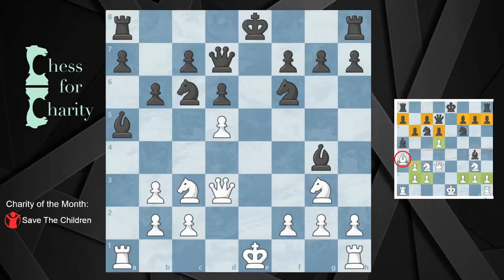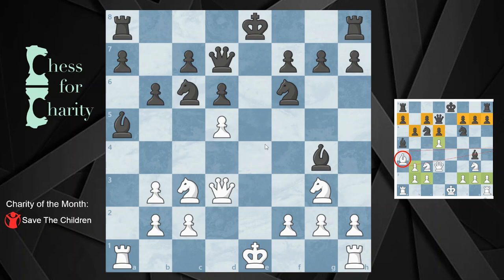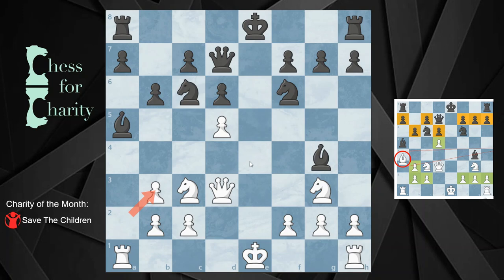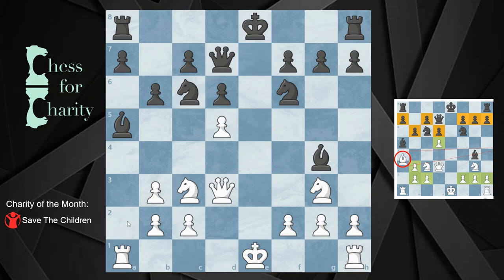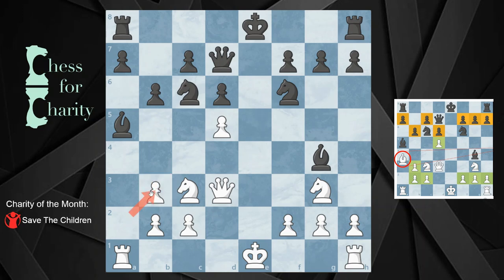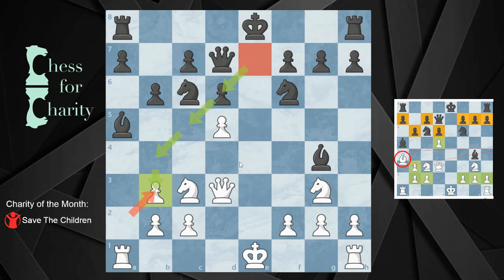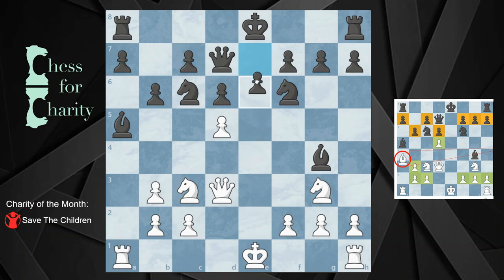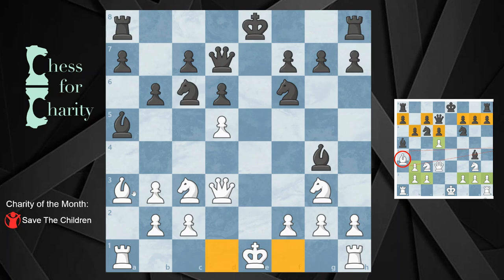Chess Logic Puzzle ♙ Where Is The Bishop?! ♙ Retrograde Analysis ♙ Smullyan, 1979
In this video, I show am amazing chess retrograde puzzle from Raymond Smullyan. The goal is to figure out whether the bishop is on a3 or a4. Can you figure it out? If you want to see more retrograde puzzles, let me know!
Proof Game (not the most efficient):
1. Nf3 e5 2. d3 Bb4+ 3. Nc3 Ba5 4. d4 b6 5. d5 Nc6 6. Qd3 d6 7. e4 Bf5 8. Be2 Bxe4 9. Bf1 Bf5 10. Be3 e4 11. Bc5 e3 12. Ba3 e2 13. Nd2 exf1=B 14. Qf3 Bc4 15. Nf1 Bb3 16. axb3 Nf6 17. Ng3 Qd7 18. Qd3 Bg4